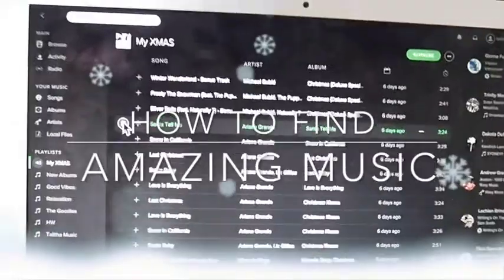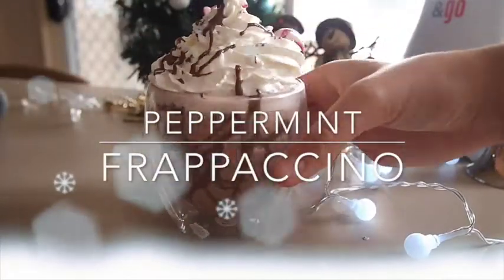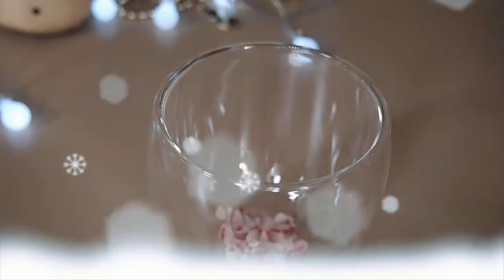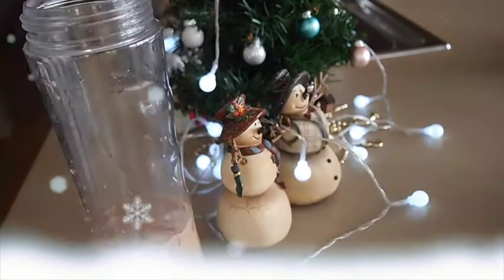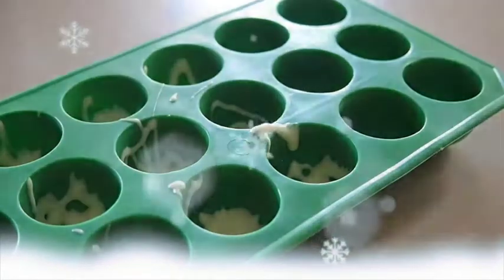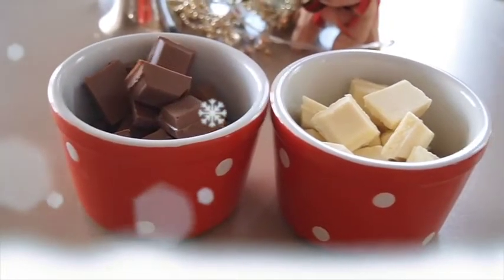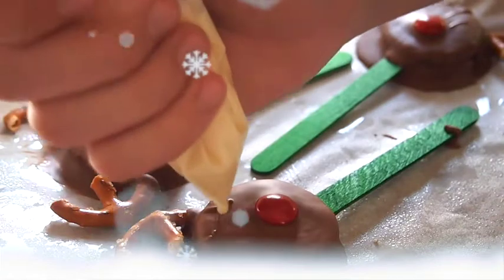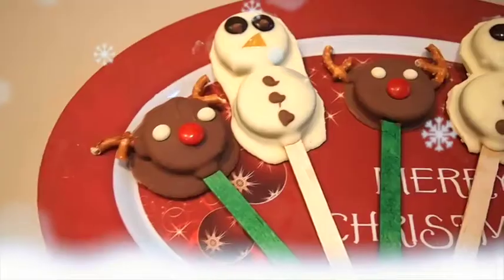DIY Christmas Snacks, Drinks and Music | TalithaBelle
This is take two for my christmas DIY video. Sorry that the original video I uploaded was copyright and some of you couldn't watch it

Effects by Gabrielle Marie